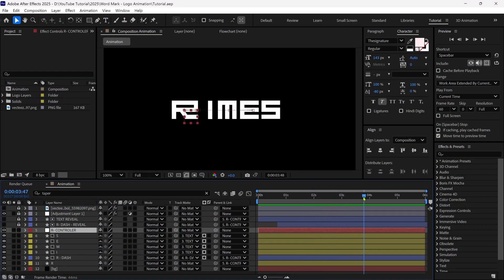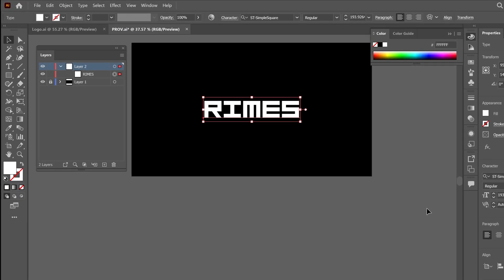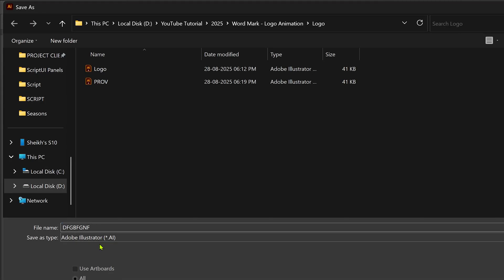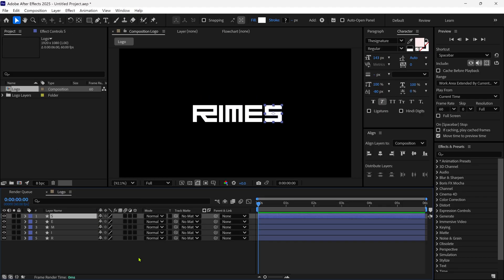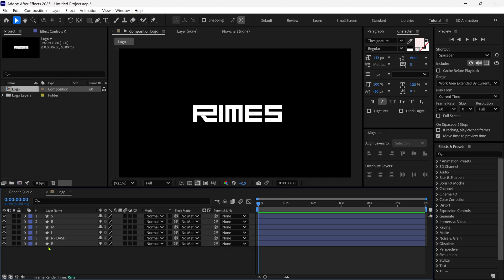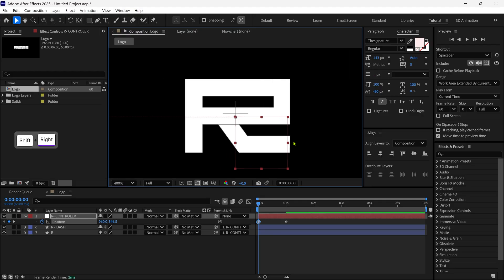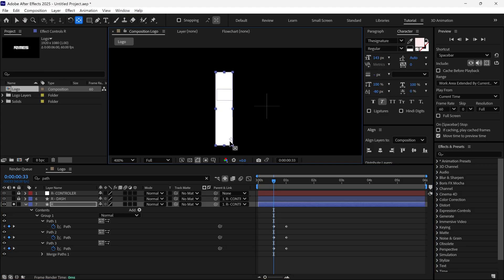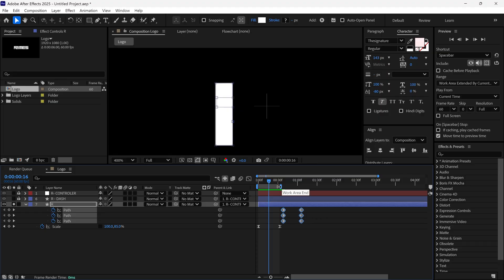Wordmark Logo Animation in After Effects (Step-by-Step + Illustrator Setup)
In this After Effects tutorial, you’ll learn how to animate a clean, modern wordmark logo step by step — starting with Illustrator prep and finishing with smooth, professional text reveals.

This walkthrough covers: creating outlines, splitting letters into layers, converting vectors to shapes, animating the letter R in parts with path + scale, and using mattes for a polished wordmark animation.

What you’ll learn:
 • Preparing in Illustrator: outlines, Release to Layers (Sequence), clean layer naming, saving for AE import.
 • Importing to After Effects: Composition + Layer Size, convert to Shape Layers, timeline cleanup.
 • Animating the R: masks, path edits, anchor point placement, Y-scale animation, Easy Ease, Graph Editor timing.
 • R Dash reveal: Trim Paths, track matte pairing, timing alignment.
 • Wordmark reveal: rectangle matte, staggered keyframes, Bezier controls, speed graph polish.

Chapters
00:00 Intro
00:30 Illustrator setup
02:10 Import & convert to Shape Layers
04:57 Animate R (path + scale)
08:08 R Dash reveal (Trim Paths)
11:30 Staggered text reveal
13:10 Final polish & tips